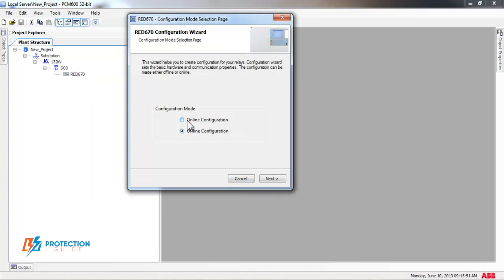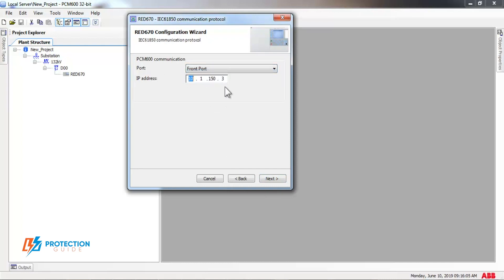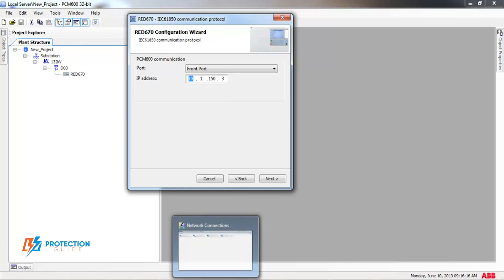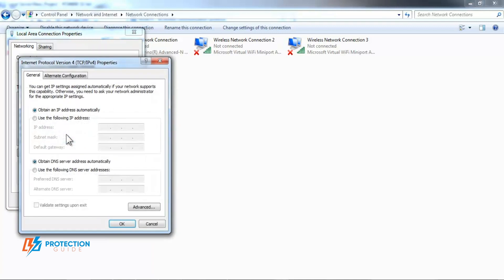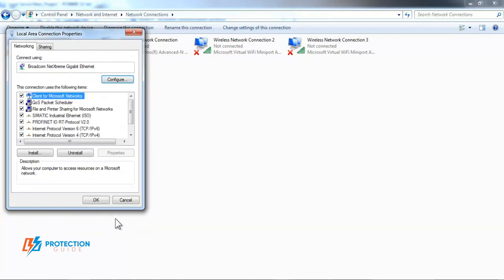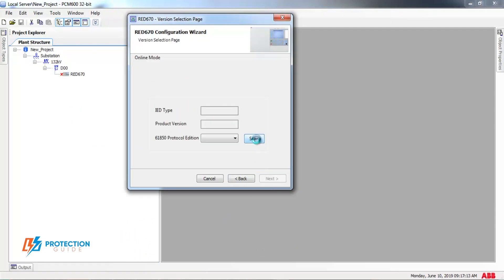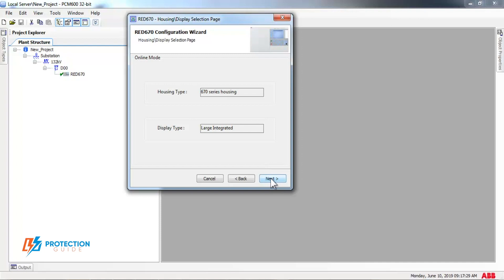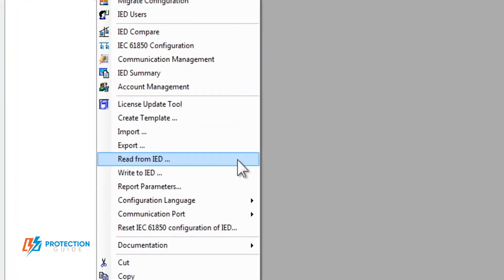2. PCM600 - Online Communication with ABB Relays